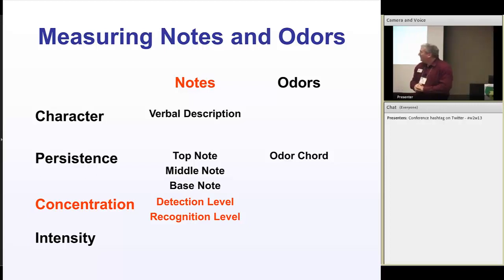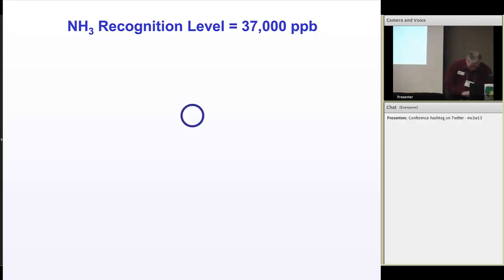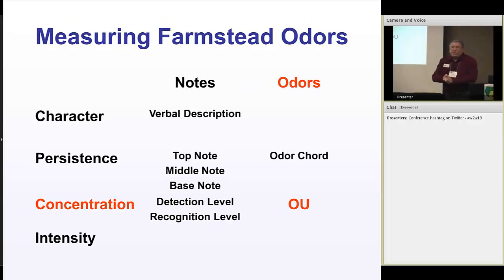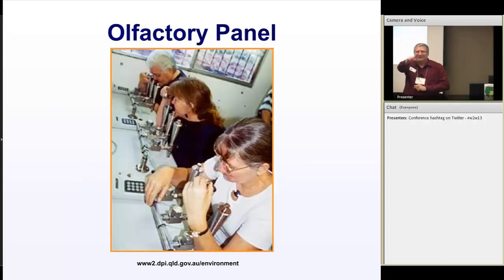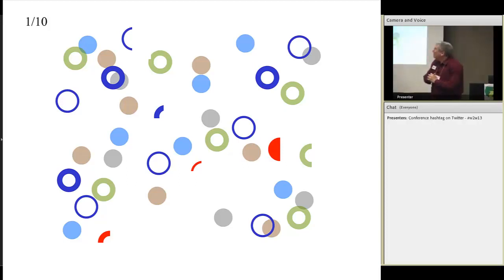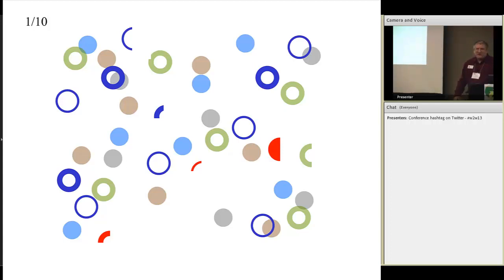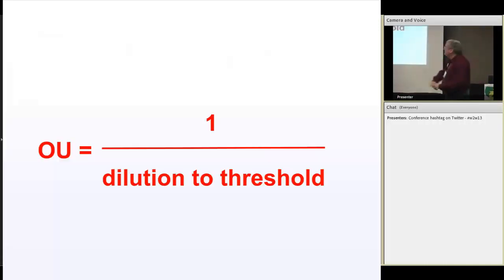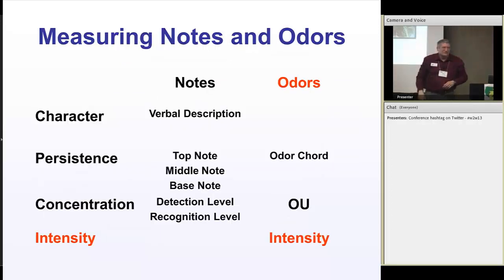Measuring Odors (Excerpt from Communicating Odors to Diverse Audiences Workshop)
Smell is perhaps the least understood of our five senses.  Yet, the human perception of odor may mean the difference between war and peace for a livestock farmer and his neighbors.  Because the science of  smells is complex, there is a tendency to run straight for the organic chemistry book when we try to describe farmstead odors.  This approach goes right over the heads of most people.  There must be a better way to communicate odors to diverse audiences.  Come to this workshop and find out how.